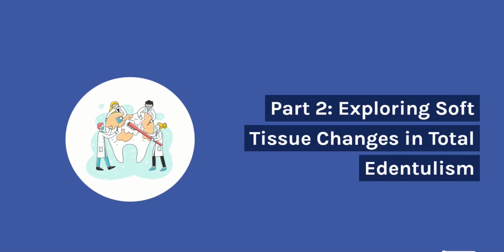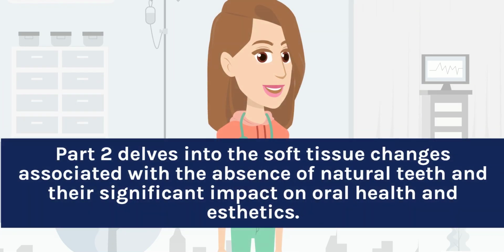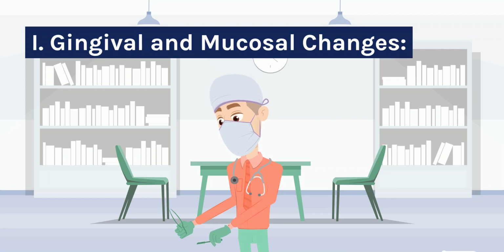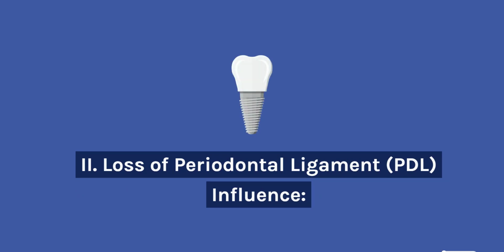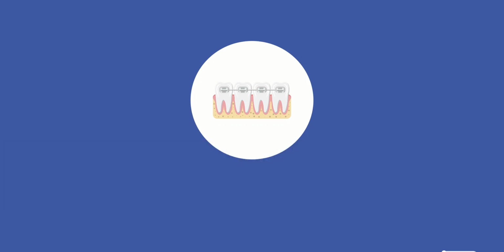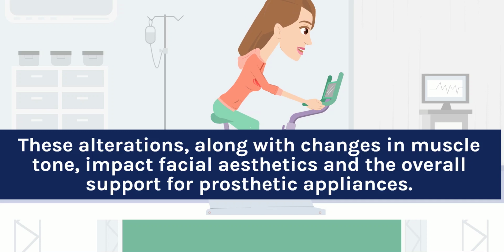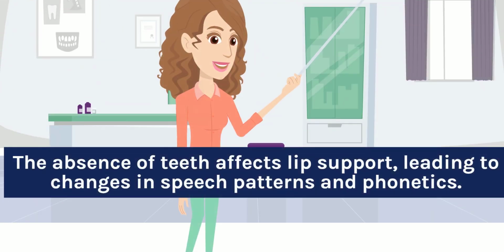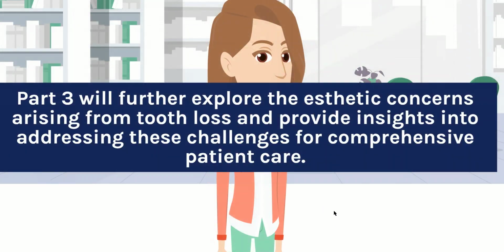Soft Tissue Changes in Total Edentulism: What You Need to Know! (Part 2/3)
Delve into the soft tissue changes accompanying total edentulism. Understand the impact on gingival and mucosal tissues, the loss of periodontal ligament influence, and changes in vestibular depth and muscle tone. Discover key considerations for prosthetic rehabilitation.